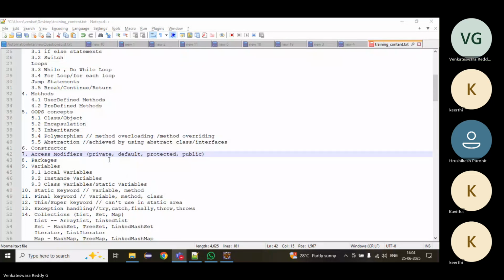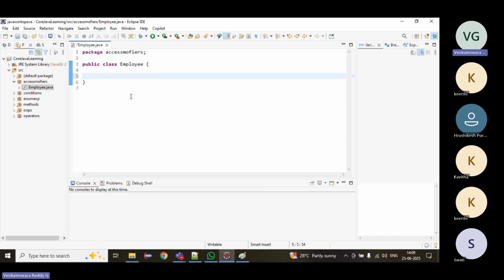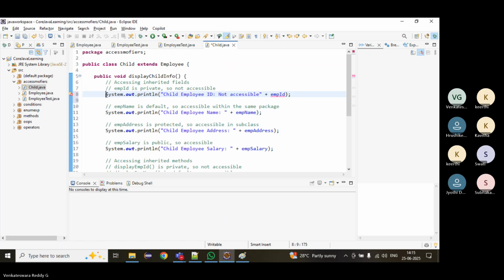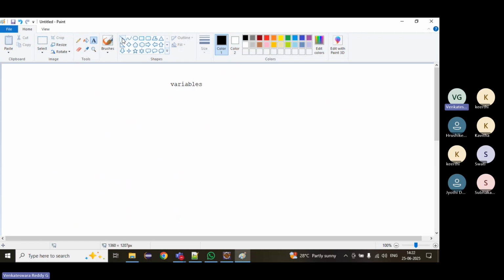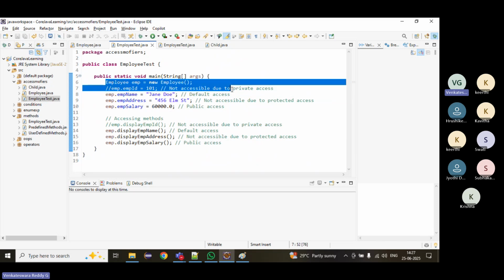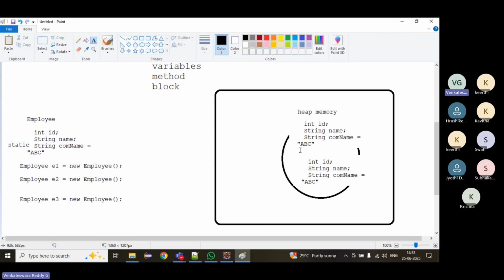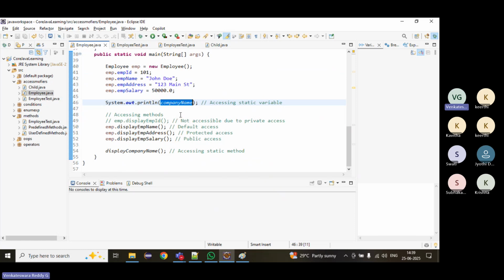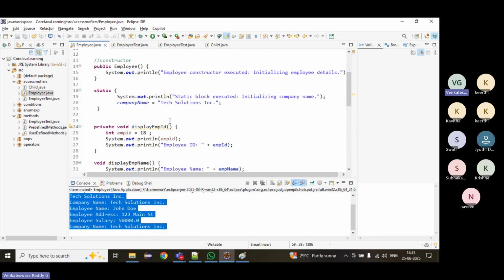Day 9 : Access Modifiers + Variables + Static 🔥 Java Concepts Simplified for Beginners & Testers!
🔥 Master Core Java Essentials in One Shot! 🔥
In this power-packed session, we cover three must-know Java concepts for any developer or automation tester:

🔐 Access Modifiers (public, private, protected, default) – Understand visibility and security with real-life examples!
🧠 Variables in Java – Local, Instance, and Static Variables simplified for absolute clarity!
⚙️ Static Keyword – When and why to use it? Static methods, variables, and blocks made easy!

Whether you're preparing for interviews, learning Java for automation (Selenium/TestNG), or building strong fundamentals, this video has you covered!

📌 What You’ll Learn:

Difference between various access modifiers with diagrams
Scope of local, instance & class variables
Real-time use cases of the static keyword in projects
Java interview questions and quick tips

🚀 Kickstart Your IT Journey with 100% FREE Core Java Training!
🔥 Classes Started on June 9th – But You Can Still Join!

📚 Learn Java from Scratch – Ideal for Beginners, Testers, and Career Switchers
🎓 Live Classes | Real-Time Examples | Doubt Clearing Sessions

💡 Don’t miss this golden opportunity – Learn, Practice, and Get Job-Ready with Java!